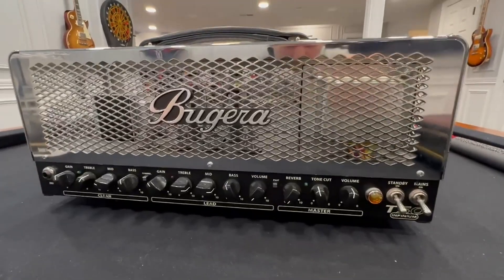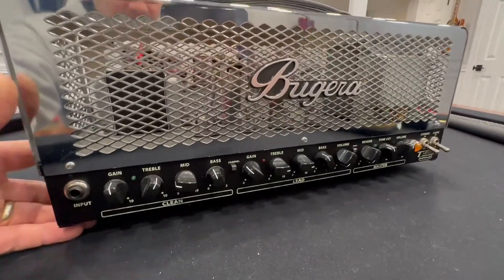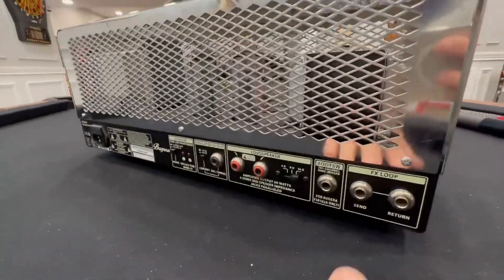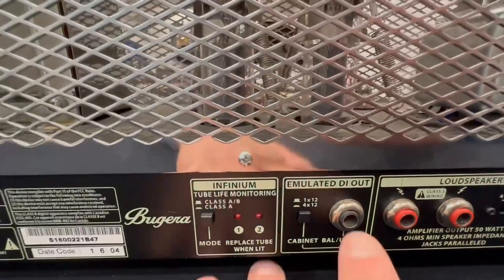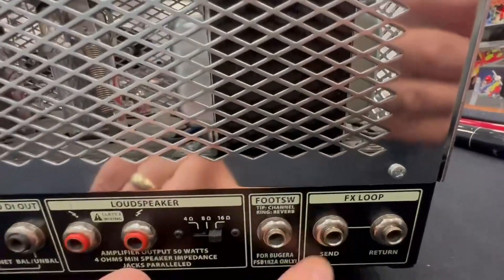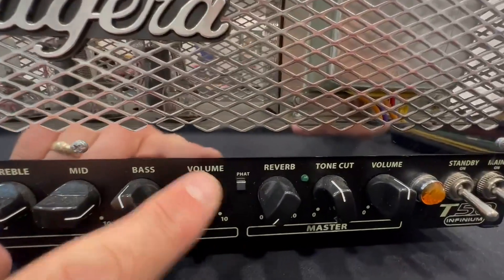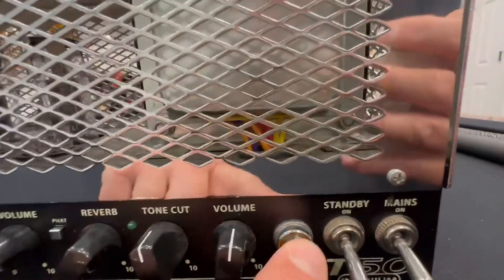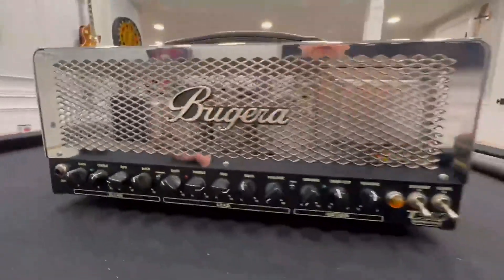Bugera T50 Infinium 50 Watt 2 Channel Class A Tube Head Review